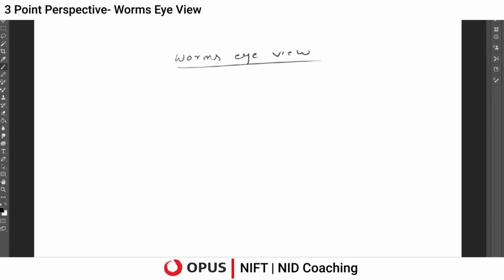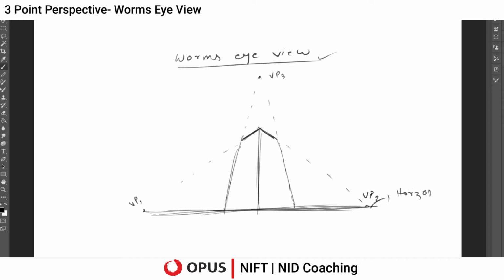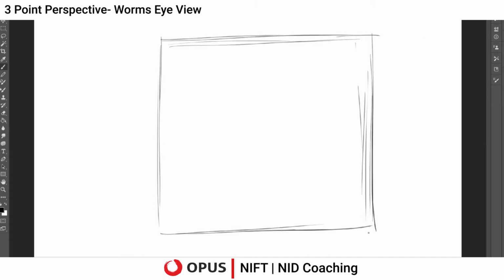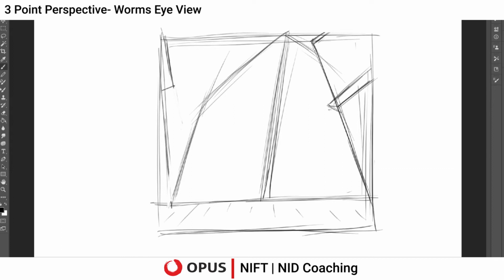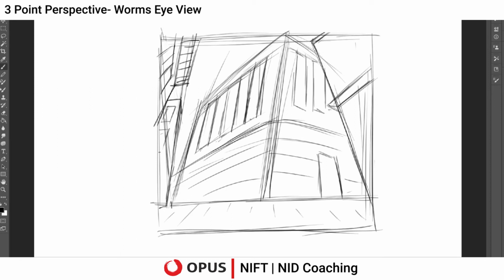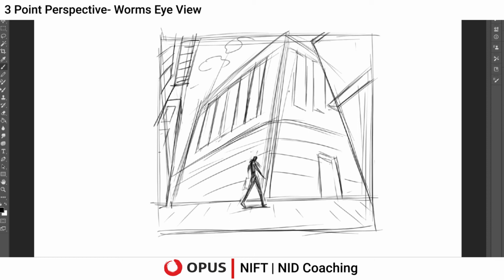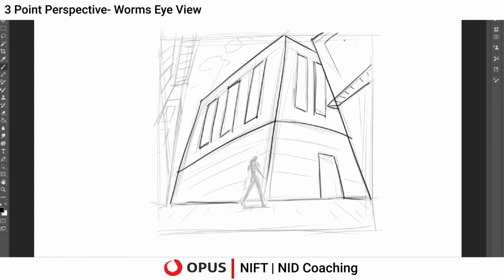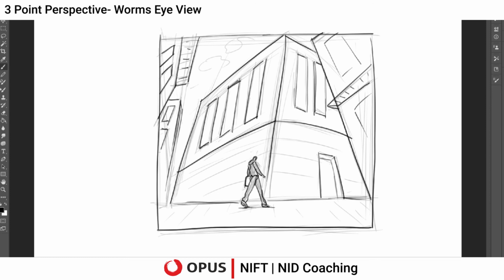3 Point Perspective | Worms Eye View | NIFT, NID Live Online Session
Do check this video out to get an idea of the Worms Eye View and three Point Perspectives. Watch the entire session to get the basic concept. Get free full lessons for the Creative Ability Test (CAT) every week right here on YouTube. If you want to crack NIFT | NID and other national design entrance tests, look no further! TheOpusWay’s free tutorials will cover all the basics for free! We’ve taken this initiative to help you get exposed to amazing mentors right from your home, and absolutely free!
We will cover the complete syllabus, expose you to all the design concepts tests and ensure you have the right skills to ace the NIFT | NID exam.